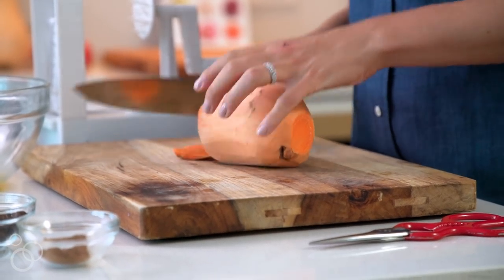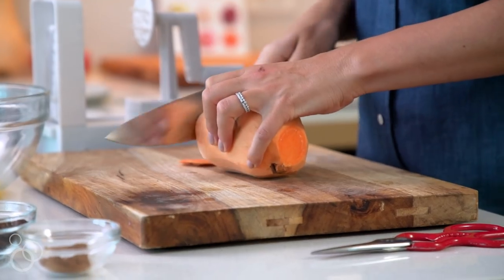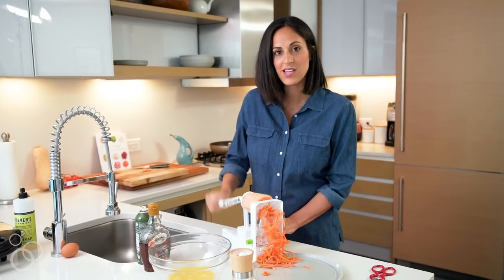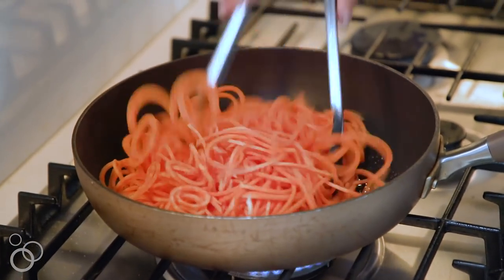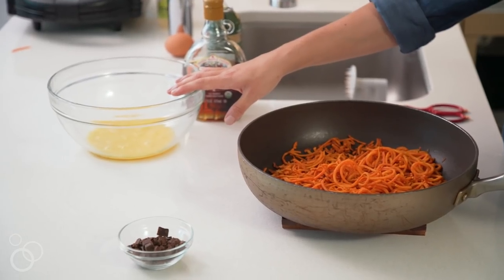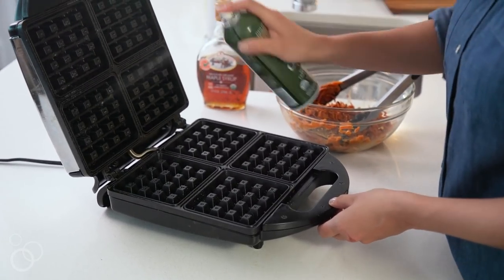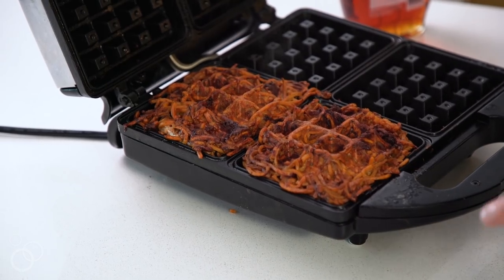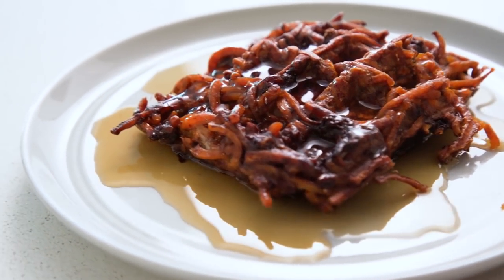Spiralized Sweet Potato Waffles with Chocolate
These waffles are made of spiralized sweet potatoes! With just sweet potato noodles, egg, and chocolate, these healthy waffles are fun to make and gluten-free!